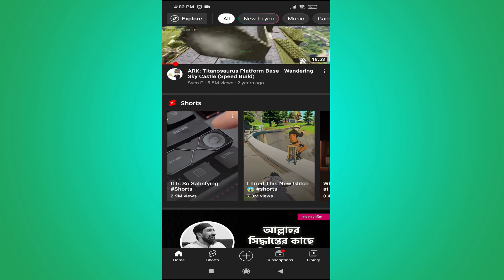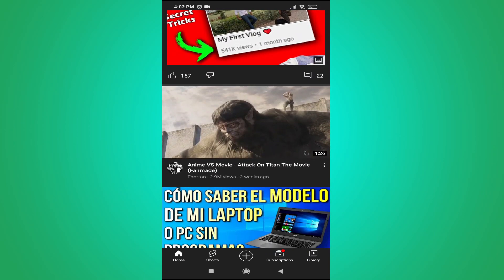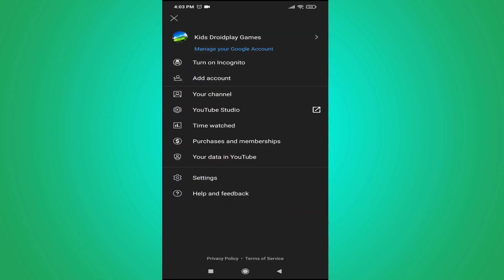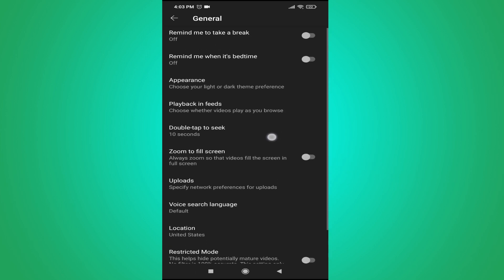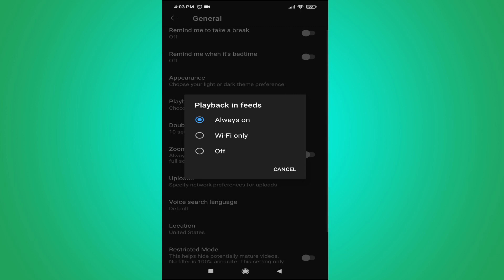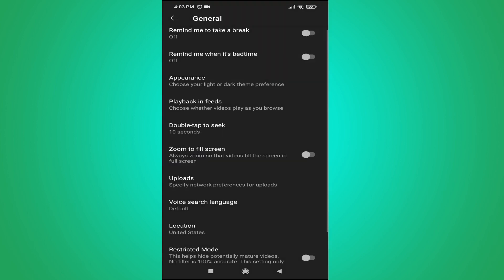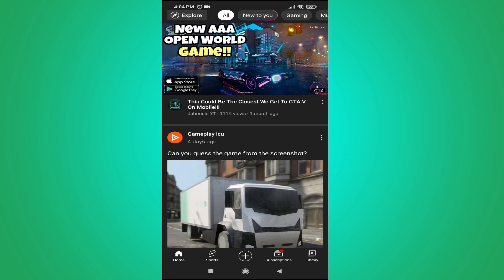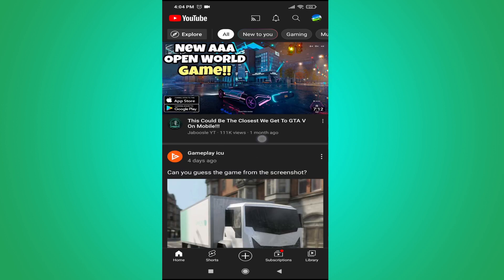How To Turn Off Autoplay Video On YouTube Home Page 2022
How To Turn Off Autoplay Video On YouTube Home Page

Do you want to stop YouTube from autoplaying video previews while on the YouTube homepage? Learn how to do it now on IOS & Android by Disabling the autoplay video feature on the home-screen of the YouTube mobile .